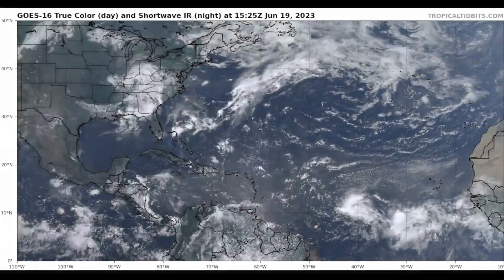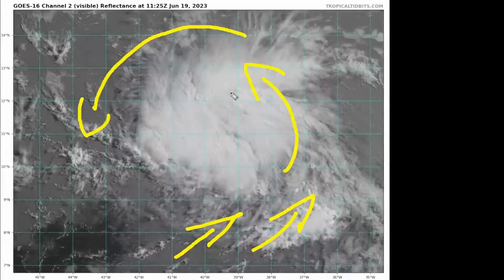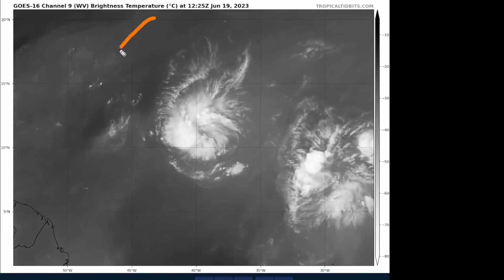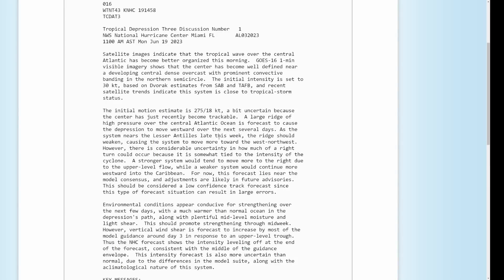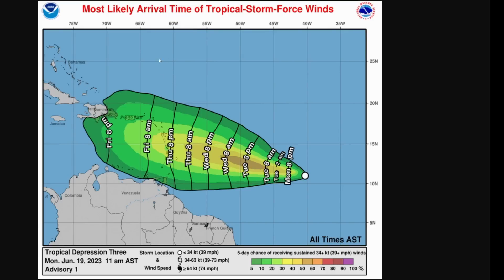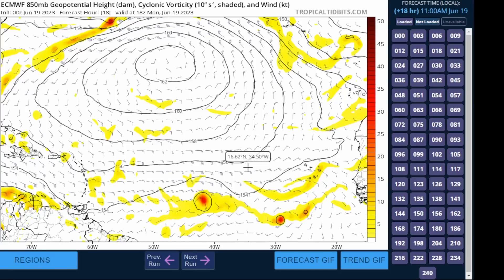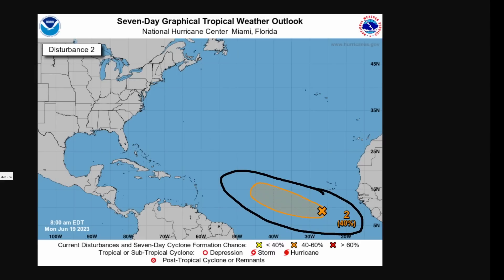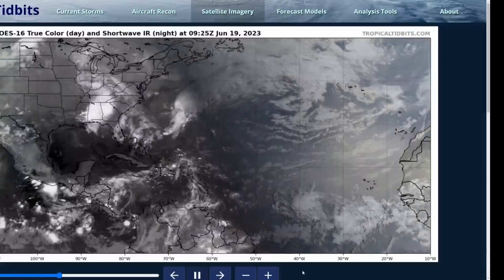Tropical Depression Three Forms & Now A Threat To Lesser Antilles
Satellite images indicate that the tropical wave over the central Atlantic has become better organized this morning. GOES-16 1-min visible imagery shows that the center has become well defined near a developing central dense overcast with prominent convective banding in the northern semicircle. The initial intensity is set to 30 kt, based on Dvorak estimates from SAB and TAFB, and recent satellite trends indicate this system is close to tropical-storm status.

The initial motion estimate is 275/18 kt, a bit uncertain because the center has just recently become trackable. A large ridge of high pressure over the central Atlantic Ocean is forecast to cause the depression to move westward over the next several days. As the system nears the Lesser Antilles late this week, the ridge should weaken, causing the system to move more toward the west-northwest. However, there is considerable uncertainty in how much of a right turn could occur because it is somewhat tied to the intensity of the cyclone.  A stronger system would tend to move more to the right due to the upper-level flow, while a weaker system would continue more westward into the Caribbean.  For now, this forecast lies near the model consensus, and adjustments are likely in future advisories. This should be considered a low confidence track forecast since this type of forecast situation can result in large errors.

Environmental conditions appear conducive for strengthening over the next few days, with a much warmer than normal ocean in the depression's path, along with plentiful mid-level moisture and light shear. This should promote strengthening through midweek. However, vertical wind shear is forecast to increase by most of the model guidance around day 3 in response to an upper-level trough. Thus the NHC forecast shows the intensity leveling off at the end of the forecast, consistent with the middle of the guidance envelope.  This intensity forecast is also more uncertain than normal, due to the differences in the model suite, along with the
aclimatological nature of this system.

Text product provided by the NHC at 11 AM EDT Monday

Video Chapters:
0:00 - Intro
0:27 - Tracking TD-3
4:27 - NHC Products On TD-3
9:02 - Latest Numerical Models Guidance
18:55 - Brief Update On 93L
19:50 - Outro/Promotion